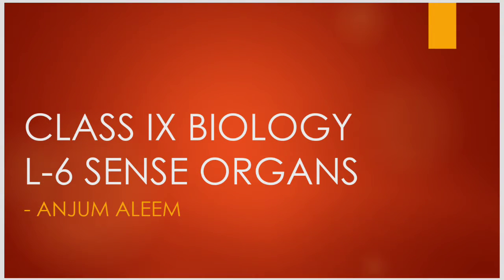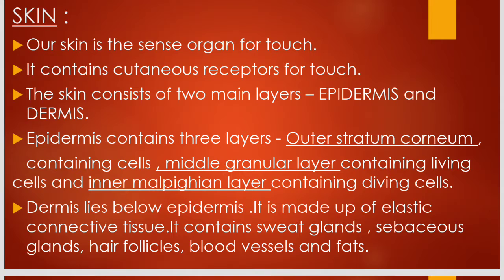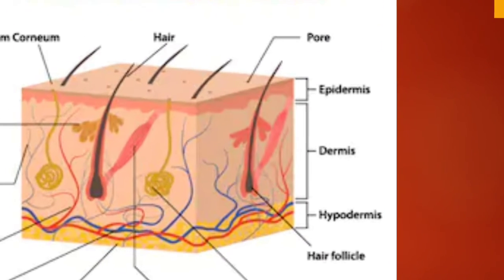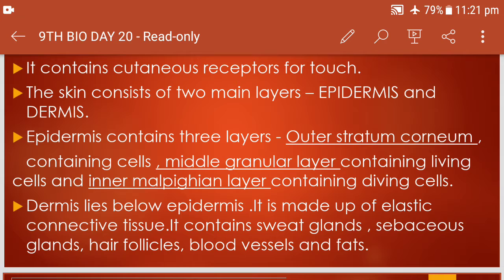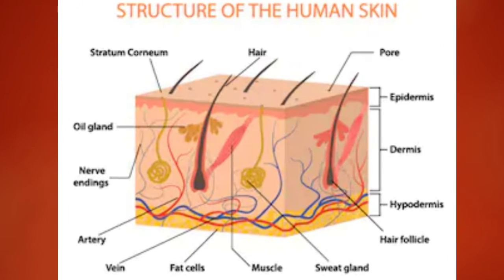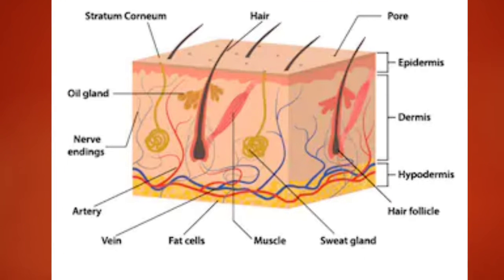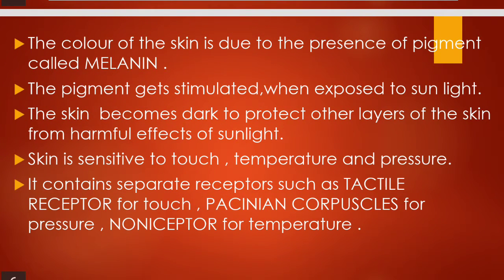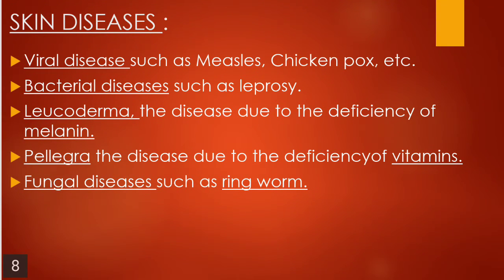Springfields School, Masabtank 2020-21 Class 9 Biology by Mrs. Anjum Alee (17/12/2020).